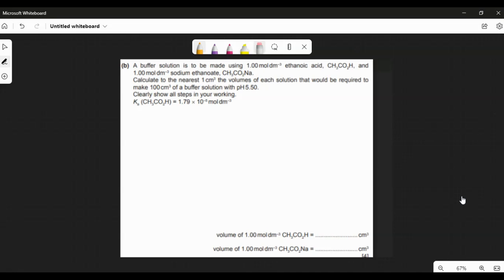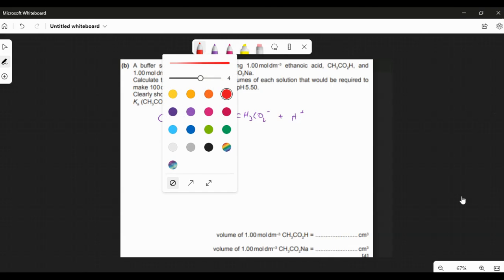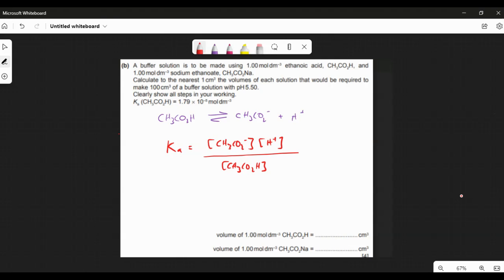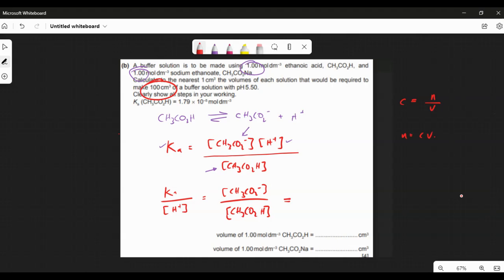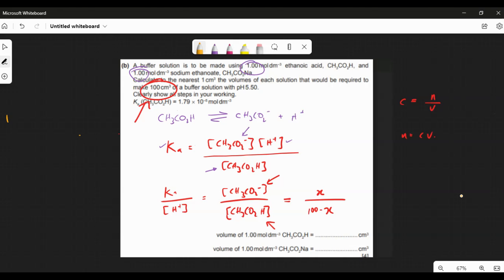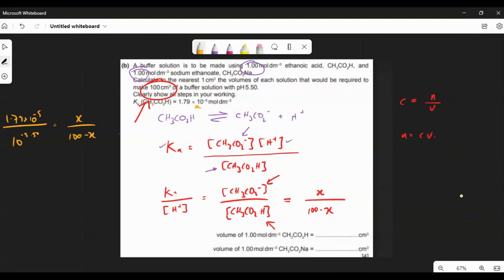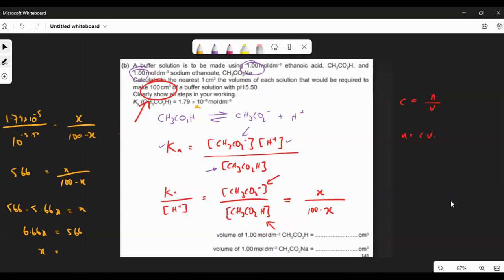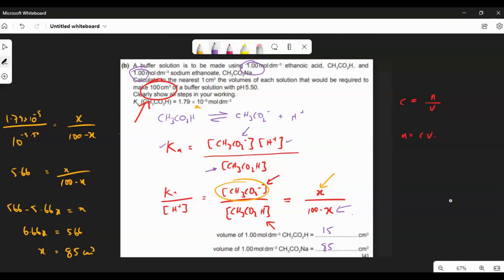Buffer_question_26_04_2022